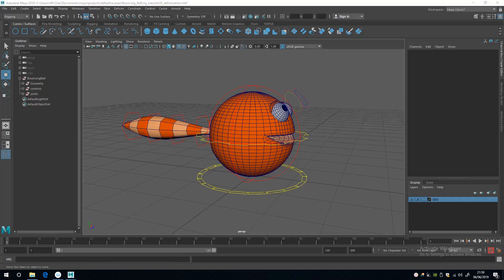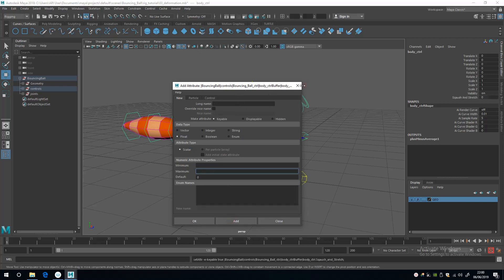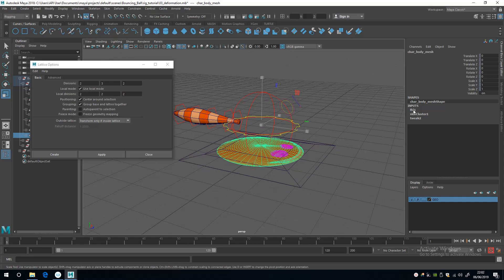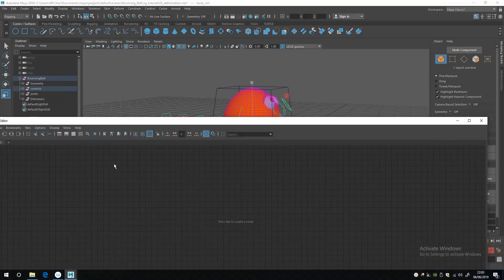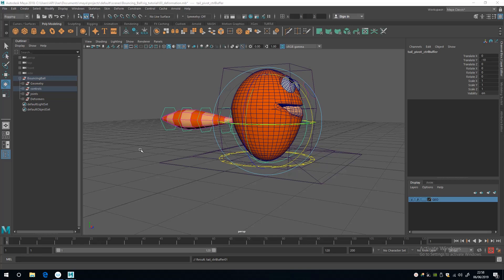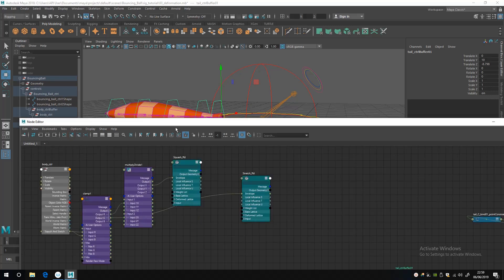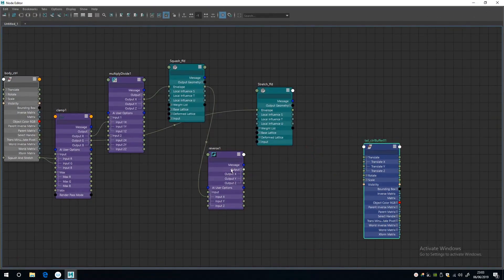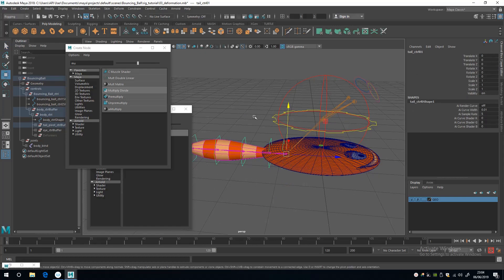Basic Character Rigging Tutorial in Maya - BounceBall Rig - Squash And Stretch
If you want to follow along with the tutorial you can download the ball geo